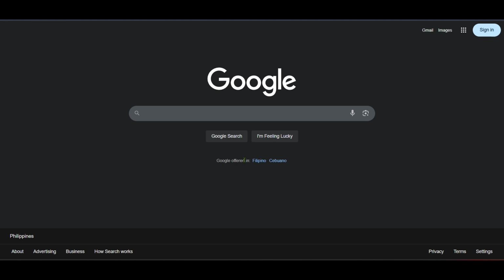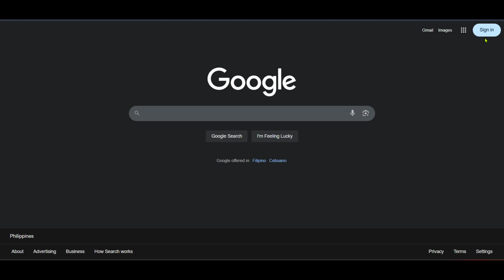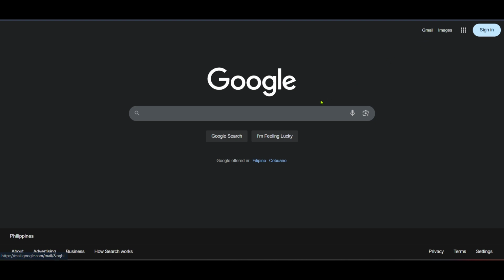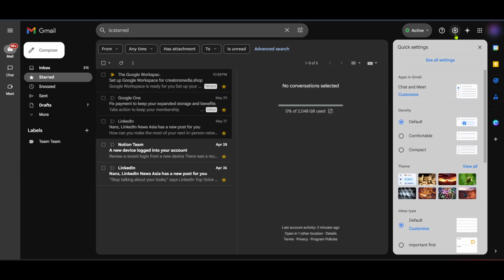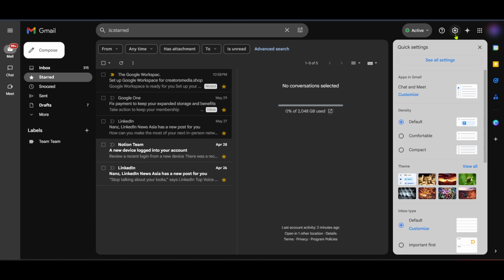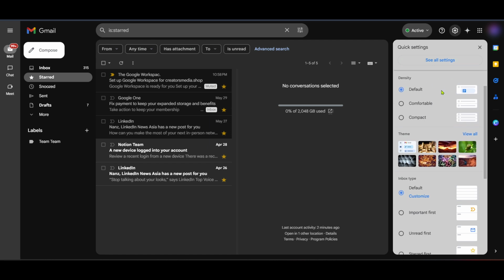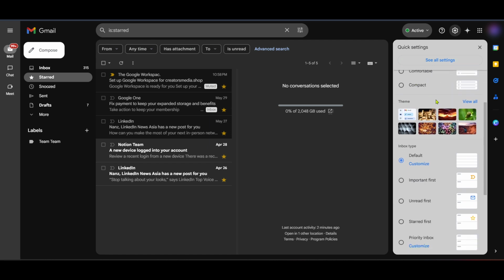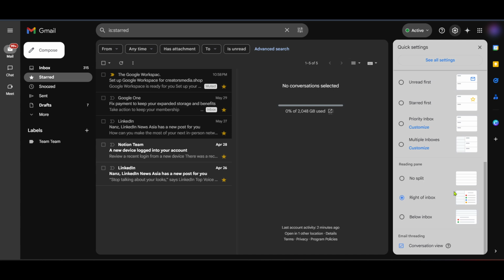How To Switch Back To Old Gmail Layout (Full 2025 Guide)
In today's video we are covering: how to create unlimited gmail account 2025,how to switch to light mode gmail,unlimited gmail create method 2025,camo glitch tutorial black ops 6,black ops 6 camo glitch tutorial,gmail,how to add multiple email addresses to one gmail acccount,multiple email addresses with one account,unlimited gmail account,multiple emails from a gmail address,how to create multiple email addresses in one gmail account,unlimited gmail account without phone verification